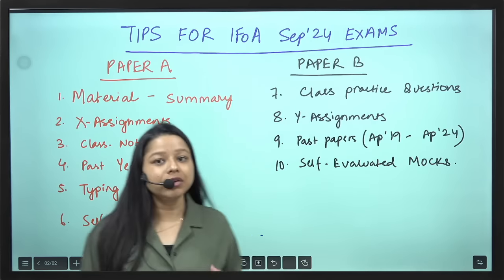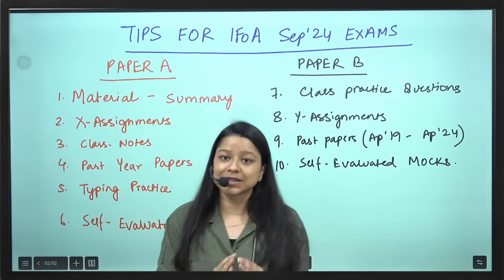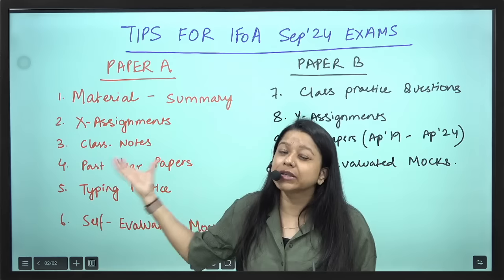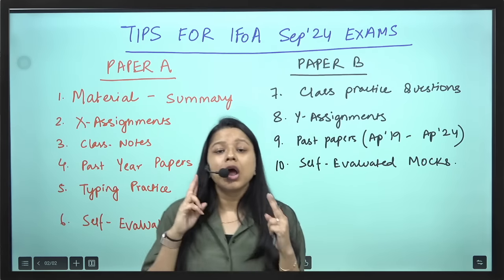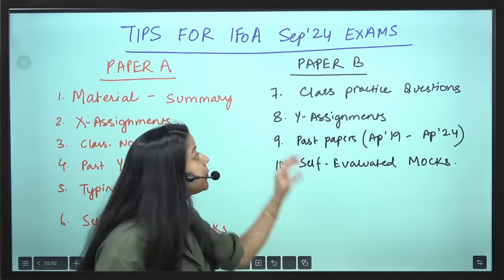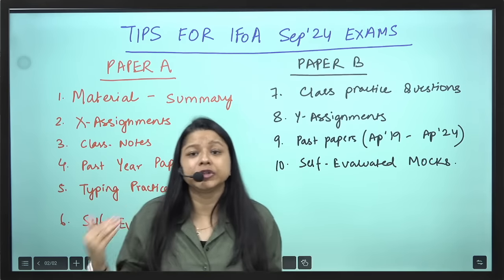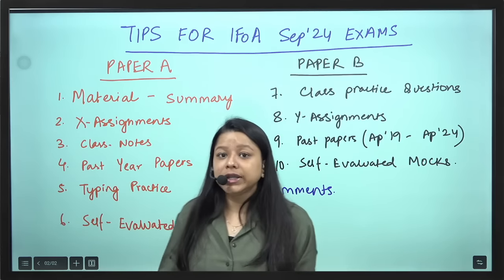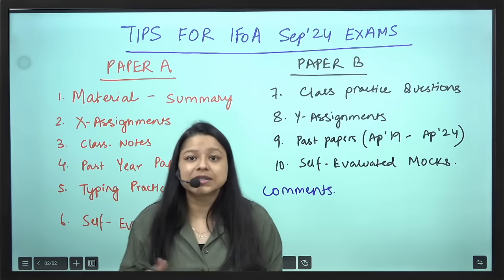Ultimate IFoA Exam Prep Trick for September 2024 - Must-Watch!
Title: Ultimate IFoA Exam Prep Trick for September 2024 - Must-Watch!

Preparing for the IFoA September 2024 exams? Discover essential tips and strategies to help you succeed! Learn how to avoid common mistakes, manage your time effectively, and boost your study efficiency. Watch now to gain the edge you need for exam success!

Timestamp
00:00 Introduction
00:20 How to prepare for exams in 2-3 weeks
00:35 Tips for Paper A
00:39 Read summary of the material
00:52 X Assignments
01:13 Class Notes
02:59 Past year papers
03:41 Typing Practice
04:04 Self evaluated mocks
05:13 Tips for paper B
05:15 Class practice questions
05:35 Y assignments
05:47 Past year papers
06:32 Self evaluated mocks
06:39 Quick tips for your exam
06:41 Don't get stuck in any questions
07:54 Focus on comment section
08:49 2 week preparation strategy
11:37 Keep daily targets